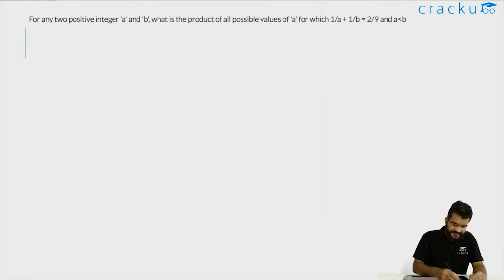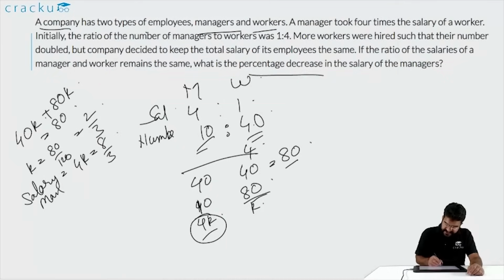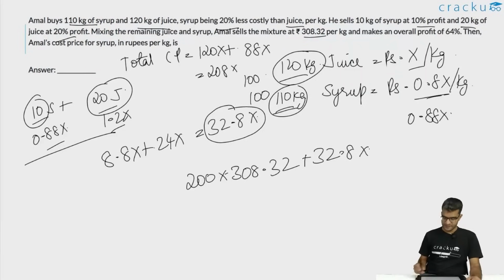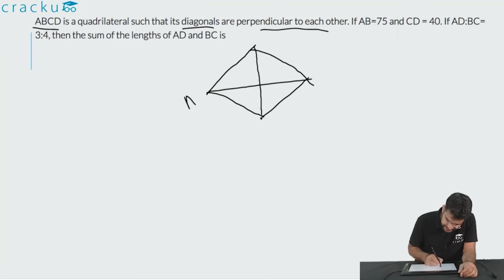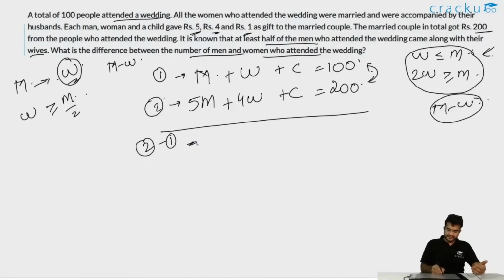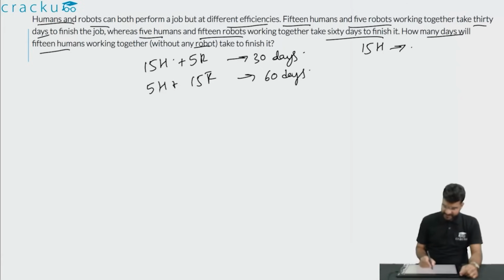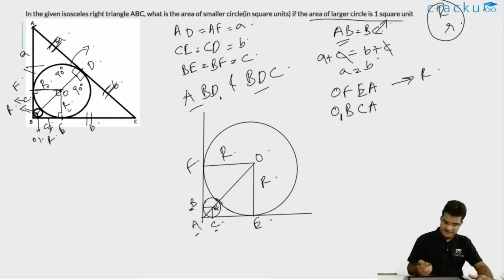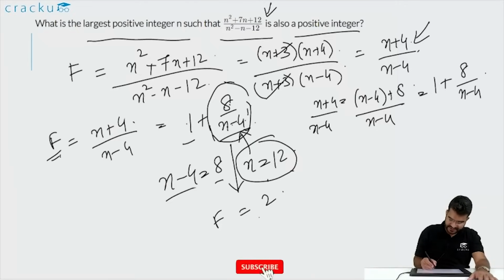XAT 2027 - Top 50 Quant Most Expected Questions | XAT Preparation Strategy | By Maruti Sir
Are you gearing up for XAT 2027 and looking to ace the Quantitative Ability section? Don't miss this video

Watch Top-50 most expected Quant questions and answers for XAT explained by Maruti Sir (IIMA Alumnus).

Try to solve the XAT questions on your own before looking at the solutions, to do active learning. These questions are a mixture of easy, medium and difficult XAT level questions that are most likely to come in the exam.

00:00 - CAT 2026 Quant Practice Marathon | Introduction

00:46 - Number Theory | Diophantine Equations

04:48 - Averages & Statistics | Exam Scores Optimization

07:55 - LCM & Divisibility | School Team Distribution

11:01 - Profit & Loss | Price Hike and Discount Problems

17:10 - Arithmetic Progression (AP) | Average of 3-Digit Terms

19:24 - Quadratic Equations | Completing the Square

22:37 - Ratios & Proportions | Company Profit Sharing

25:55 - Geometry | Quadrilateral Side Constraints

28:18 - Percentages & Ratios | Salary Distribution

30:29 - Coordinate Geometry | Circle Tangents

35:54 - Time, Speed & Distance | Cars Meeting Problem

39:18 - Geometry & Mensuration | Isosceles Trapezium

43:58 - Sequences & Series | Finding the General Term

47:05 - Time & Work | Pipes and Cisterns

57:36 - Profit & Loss | Mixture Cost Calculation

01:00:14 - Geometry | Triangle Area Ratios

01:06:19 - Simple & Compound Interest | Semiannual Compounding

01:09:17 - Quadratic Equations | Infinite Solutions

01:11:45 - Profit & Loss | Markup & Discount

01:15:48 - Functions | Even vs Odd Cases

01:19:41 - Circle Geometry | Intersecting Chords Theorem

01:23:48 - Functions & Algebra | Optimization Problem

01:28:28 - Coordinate Geometry | Quadrilateral Diagonals

01:31:53 - Systems of Equations | Tomato Sales Problem

01:35:11 - Time, Speed & Distance | Escalator Problem

01:37:01 - Algebra | Chocolate Exchange Puzzle

01:40:15 - Set Theory & Venn Diagrams | Pizza & Burger Problem

01:44:26 - Permutations & Combinations | Stars and Bars

01:46:34 - Geometry | Sine Rule & Triangle Areas

01:53:02 - Arithmetic | Salary & Rent Constraints

01:55:54 - Linear Equations & Inequalities | Wedding Attendance

02:00:34 - Geometry & Trigonometry | Similar Triangles

02:06:54 - Functions & Quadratics | Discriminant Concepts

02:12:09 - Number Theory & Combinatorics | Pairwise Differences

02:22:12 - Combinatorics | Tournament Match Problems

02:26:44 - Time & Work | Human vs Robot Efficiency

02:30:52 - 3D Mensuration | Cylinder Distance Problem

02:32:35 - Time, Speed & Distance | Circular Track Questions

02:36:29 - Trigonometry & Exponential Equations

02:38:30 - Coordinate Geometry | Area of Modulus Region

02:43:47 - Logarithms | Equation Solving & Factorization

02:48:17 - Time & Work | Workforce Progression

02:52:07 - Geometry | Incircle & Concentric Circles

02:59:46 - Functions & Graphs | Parabola Optimization

03:04:47 - 3D Geometry | Square Pyramid Height

03:09:05 - Sequences & Series | Product Series

03:11:59 - Algebra & Arithmetic | Exam Marks Problem

03:18:49 - Number Theory | Highest Power of 2

03:22:29 - Algebra | Systems of Equations & Factorization

03:24:15 - Algebraic Expressions | Rational Functions & Factor Cancellation